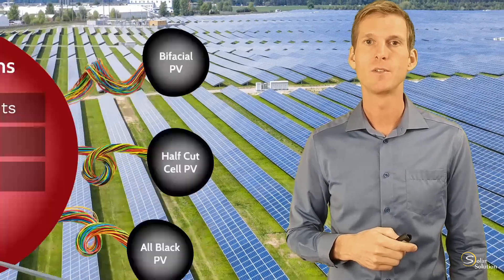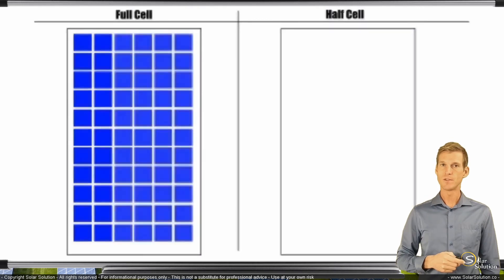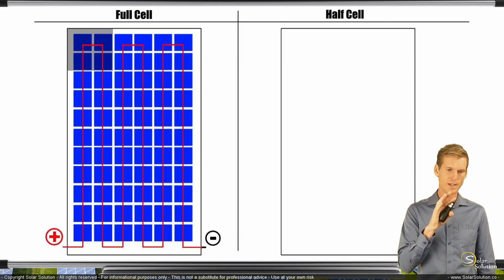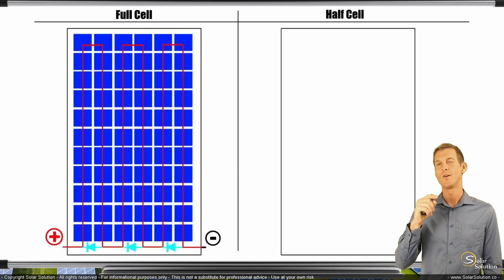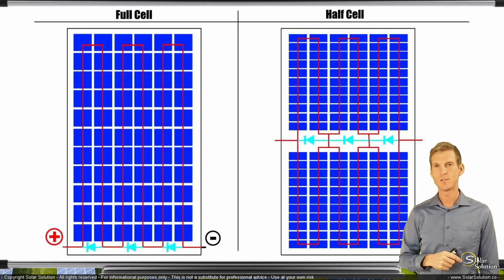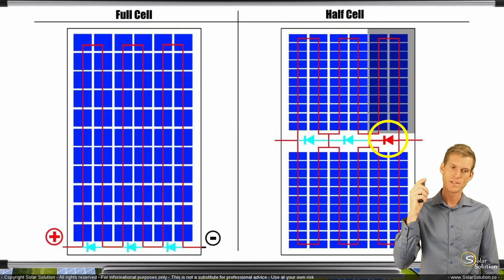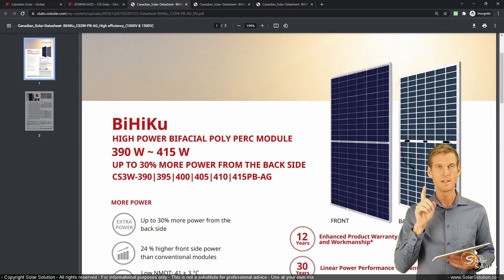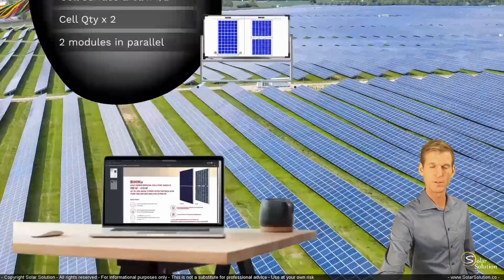Half-Cut Solar Panels Explained: How they work // Are they better // What is the difference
Renewable Energy Engineer Jesse Gorter explains what half cut solar panels are, how they work and what kind of performance gains you can expect.

Jesse